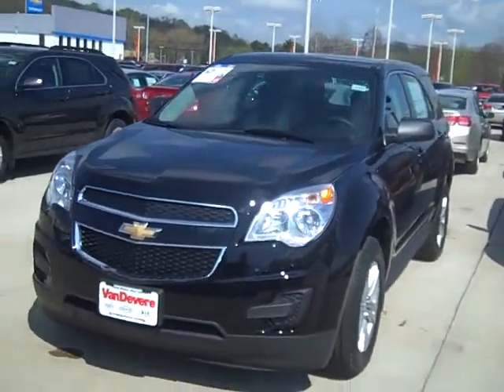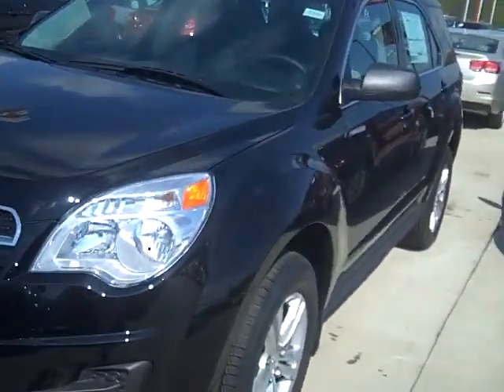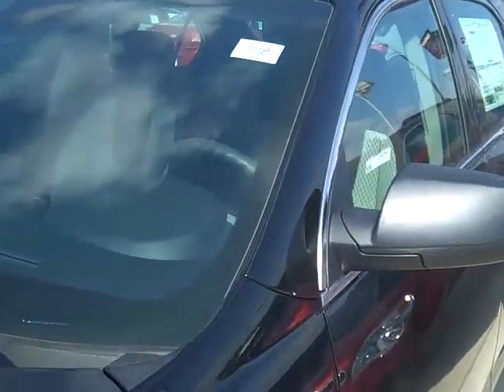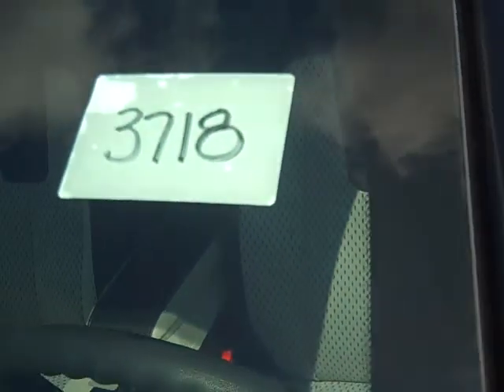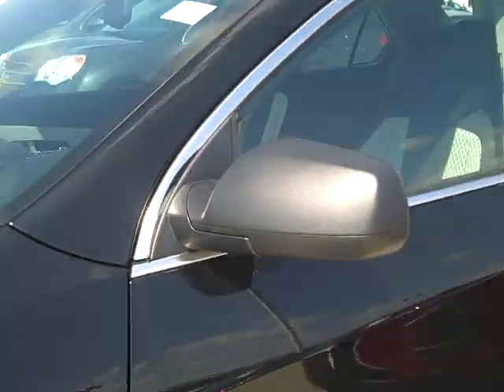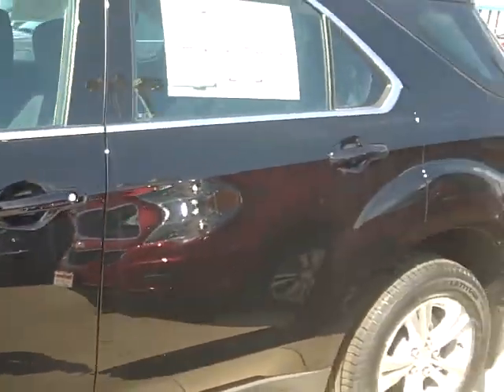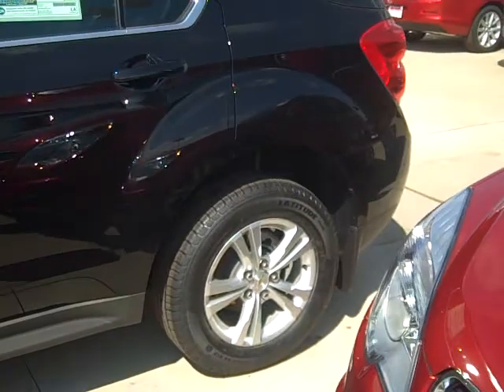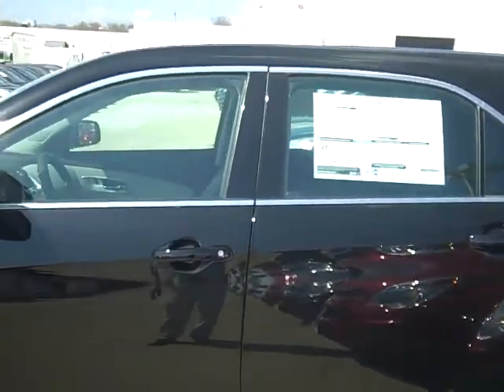2013 Chevy Equinox Akron Ohio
2013 Chevy Equinox Akron Ohio